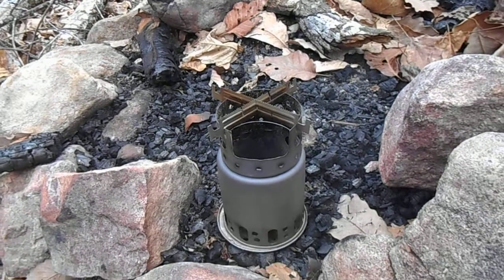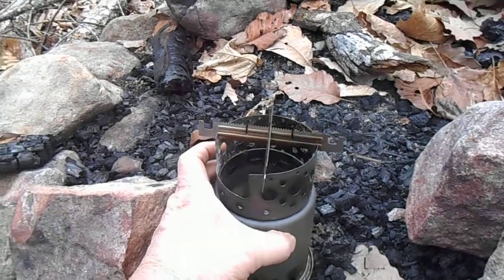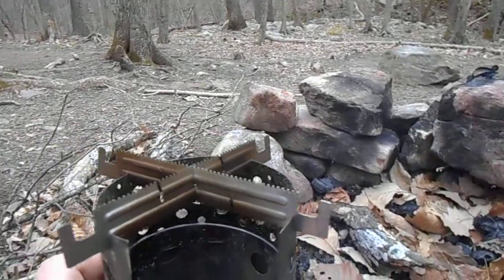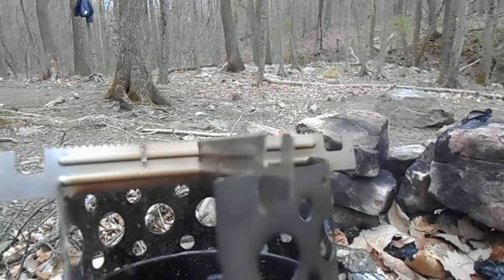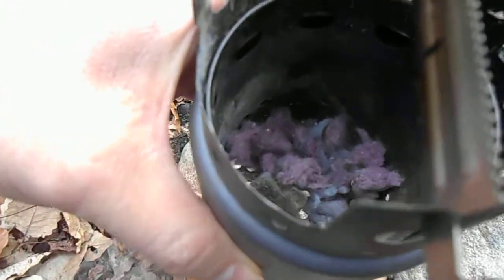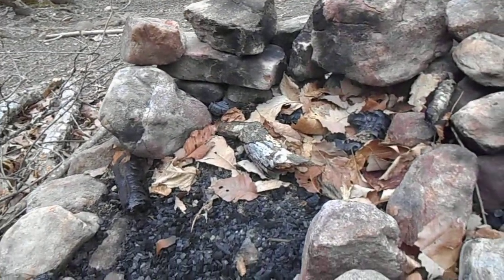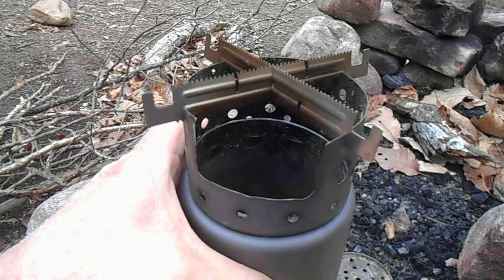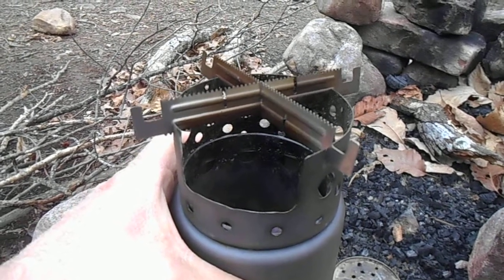Modifed Wood Stove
Many viewers have asked that I show more details about the modifications I have made to the Toaks Small Wood Stove. I use the small size for just water boiling. I use the large size for cooking in the 1100 mL pot or using a 6.5 inch frying pan. With the shown modifications this becomes an excellent and very light wood stove.

The modifications were made with tin snips and a hand drill. No special tools are needed.